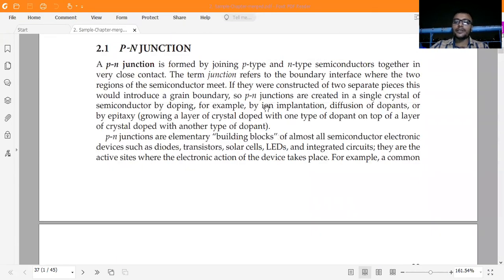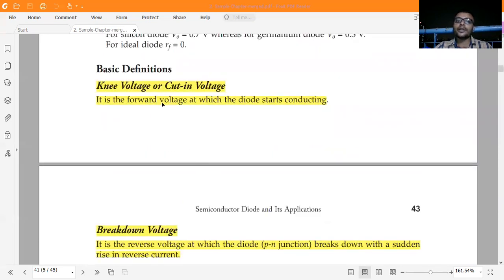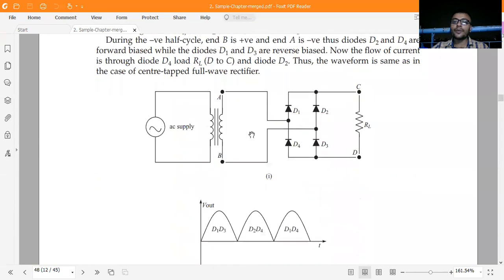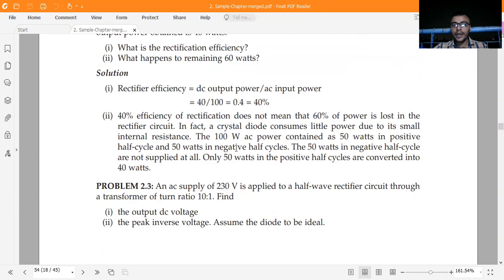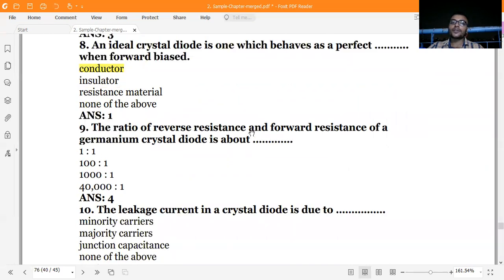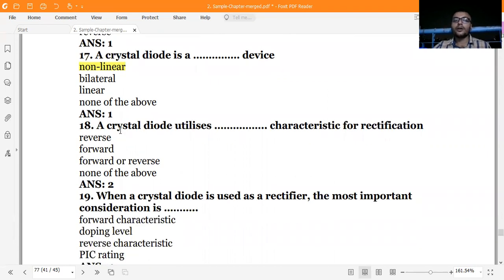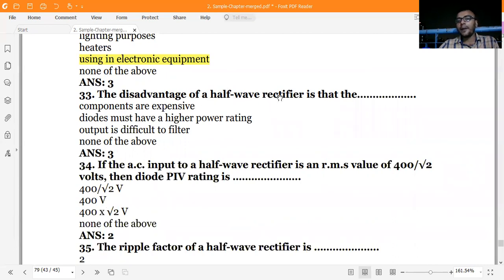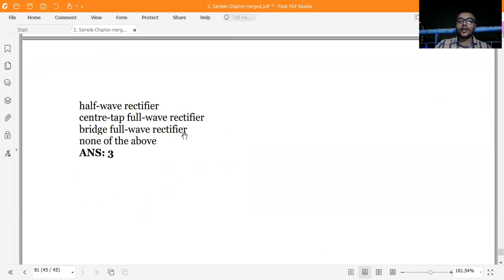IGCAR: Electronics paper: Semiconductor diodes and applications, Part-3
45 Important questions from Semiconductor diodes and application chapters for the Electronic engineering department: This video is useful for the IGCAR, BARC, NPCIL, PSU, or other state-level technical competitive examinations.

 Other Video links are